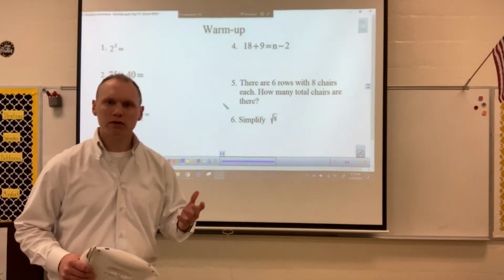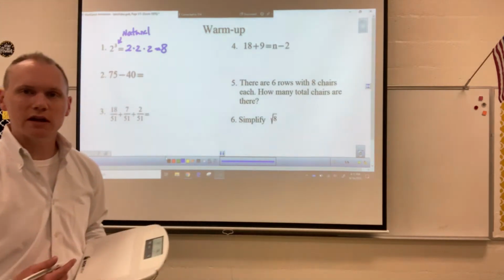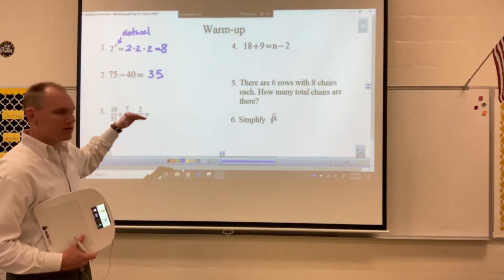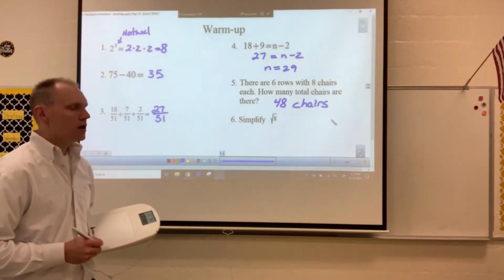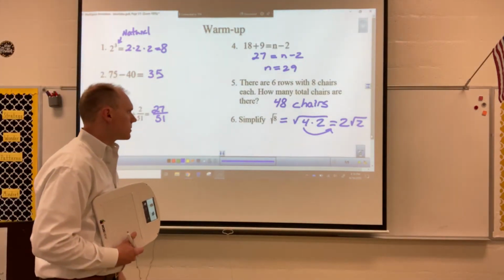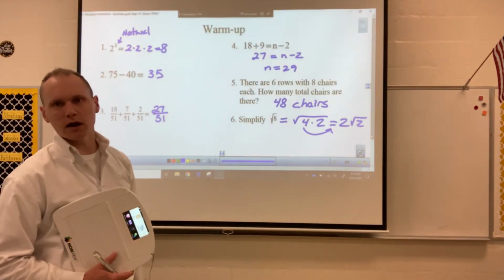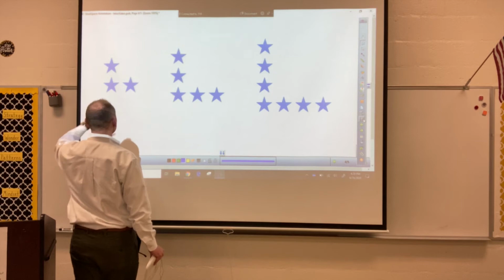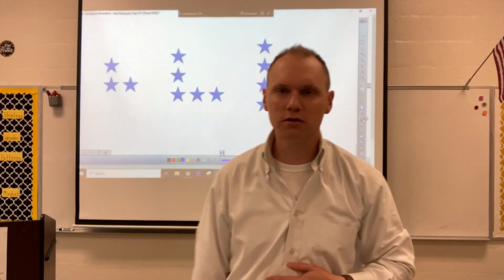IM 2 Introduction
Introduction to this Integrated Math II course. Mental math and growth mindset are discussed.